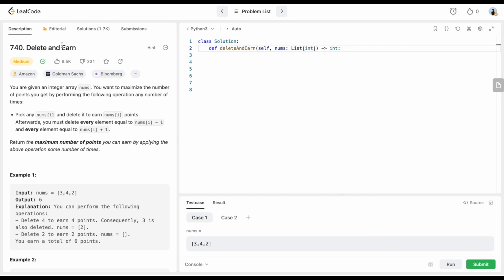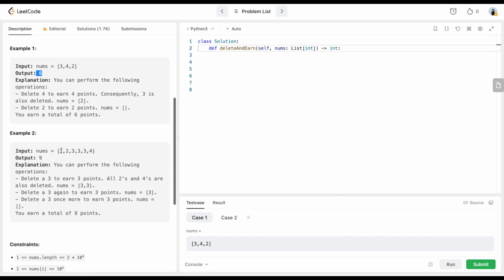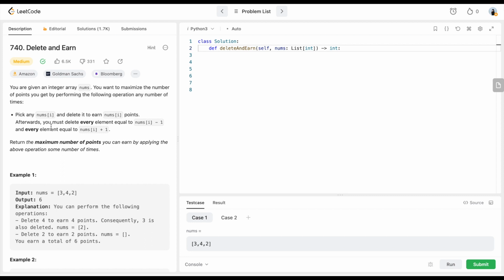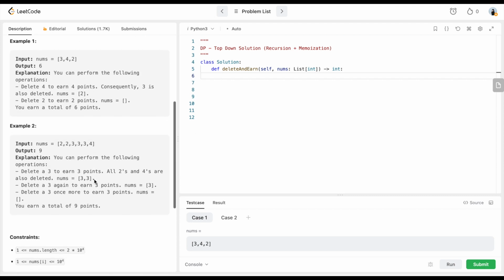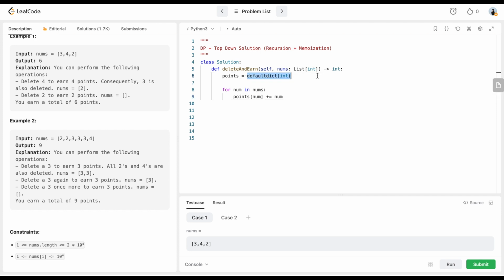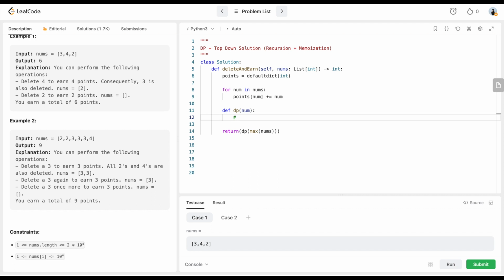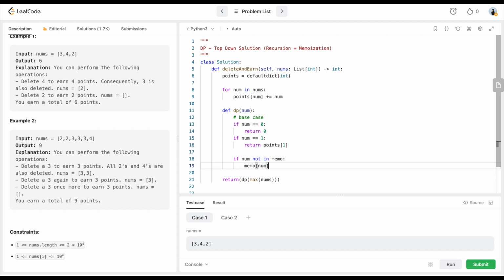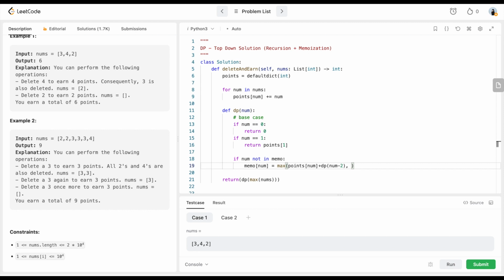Delete and Earn | Python DP Solution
Time: O(n+k) - k is the max(nums)
Space: O(n+k) - k is the max(nums)